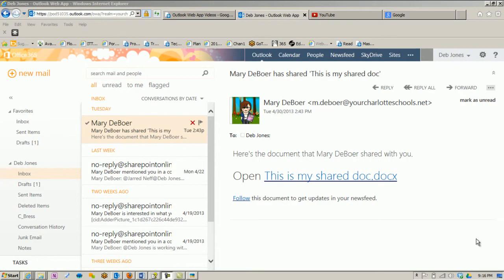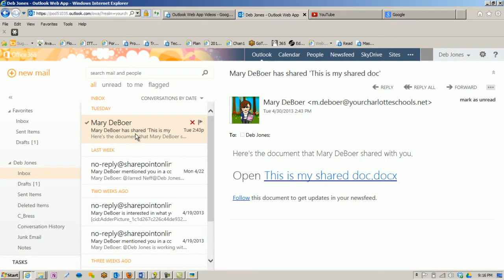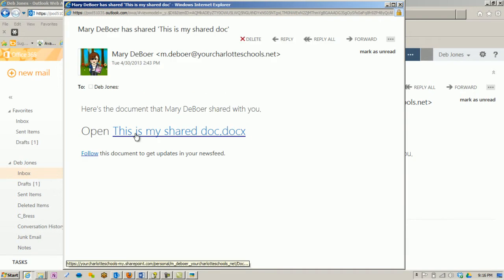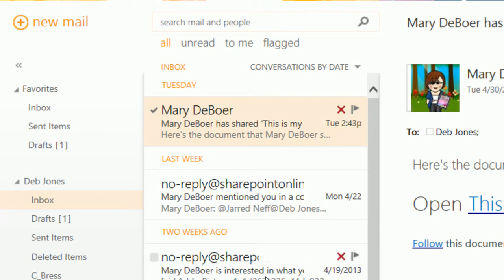What Happens When You Double-Click an Email Message?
What happens when you double-click on an email message in the Outlook app.